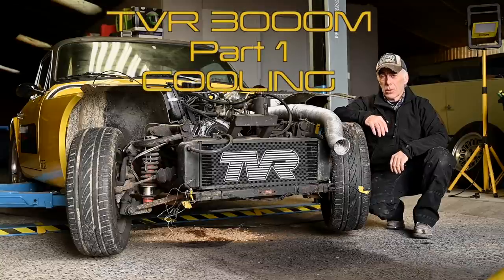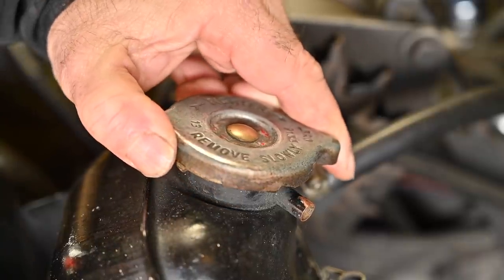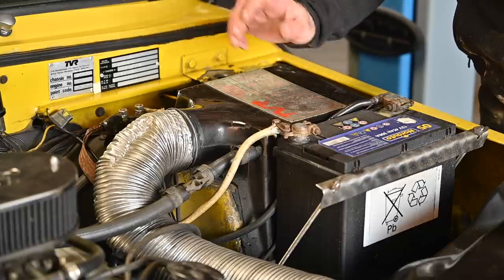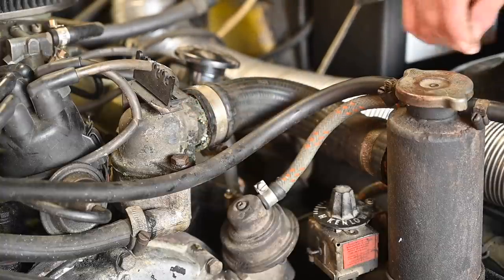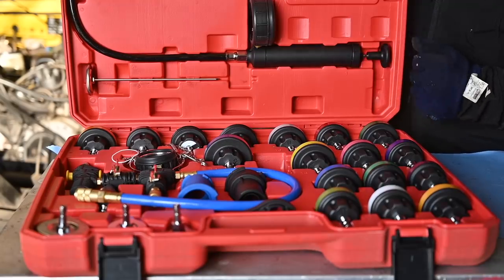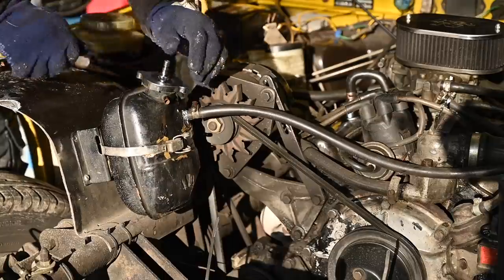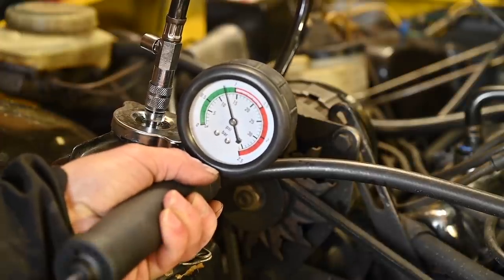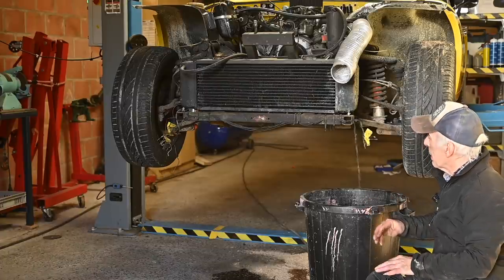TVR 3000M, PART 1, Cooling system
This the first video in a series of the mechanical preparation of a 1977 TVR 3000M. Focusing on the cooling system